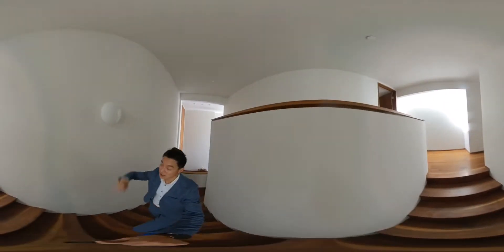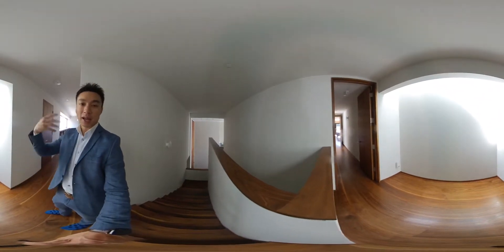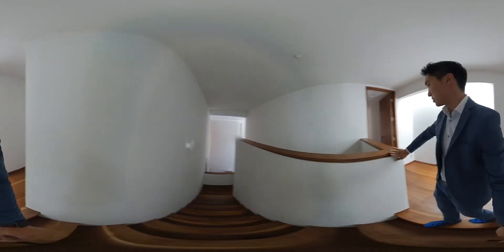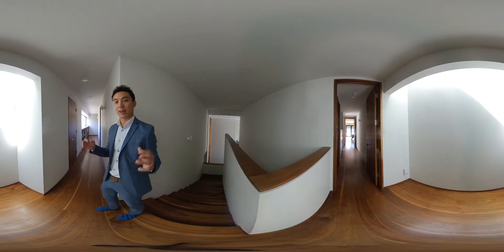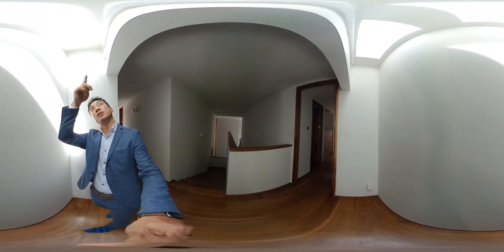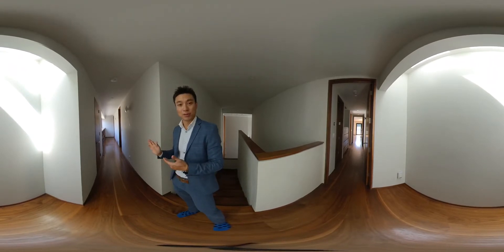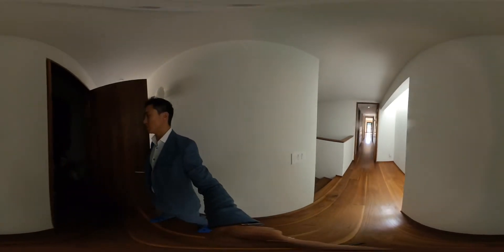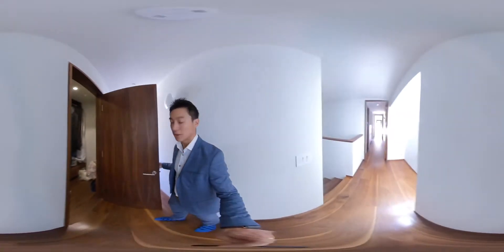1538 E CALIFORNIA 14